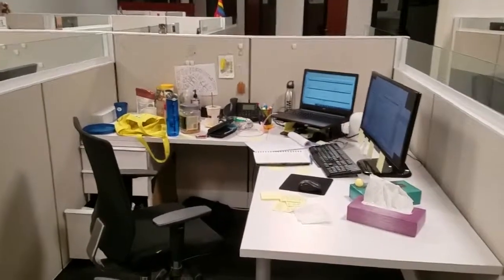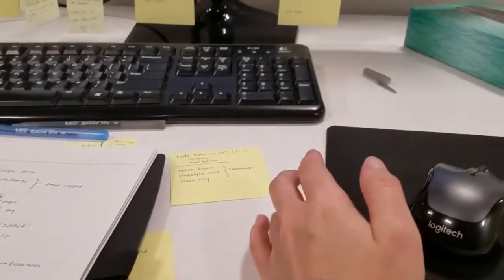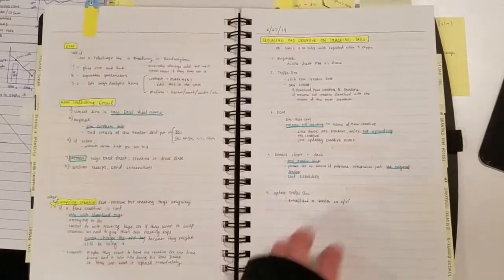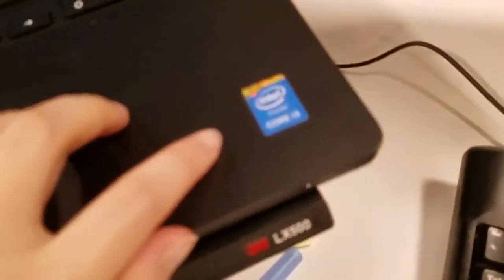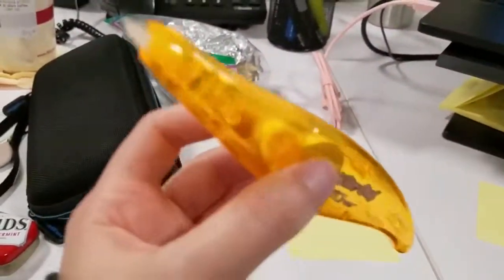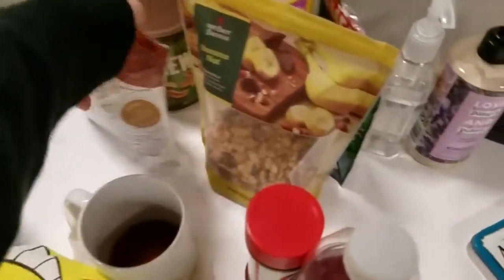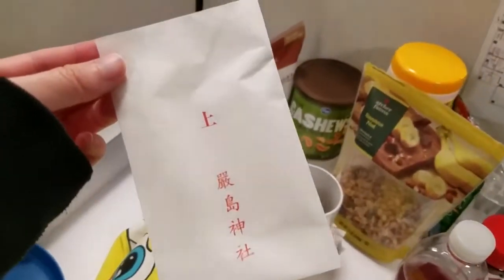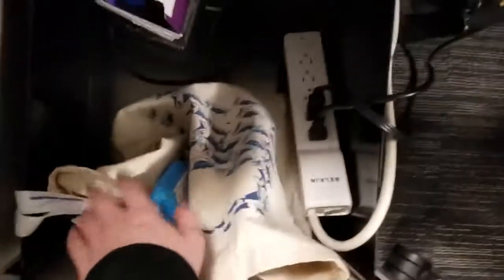Work desk tour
here is a tour of my desk at work. enjoy